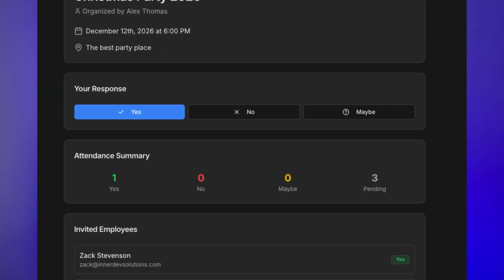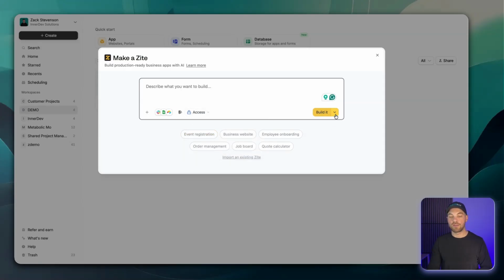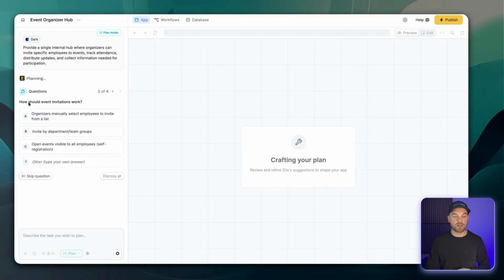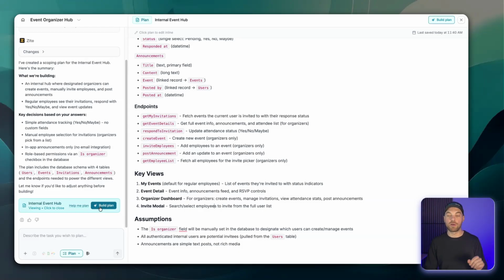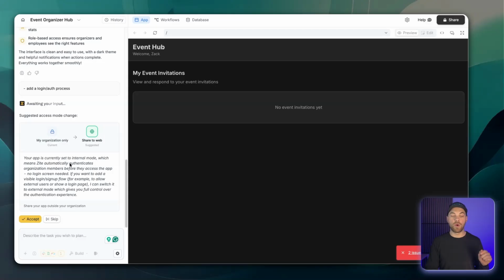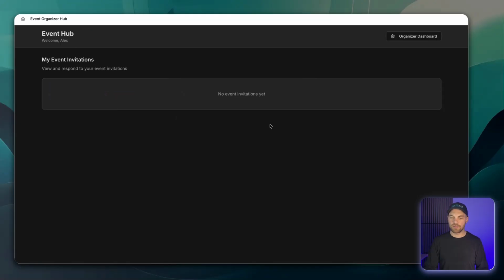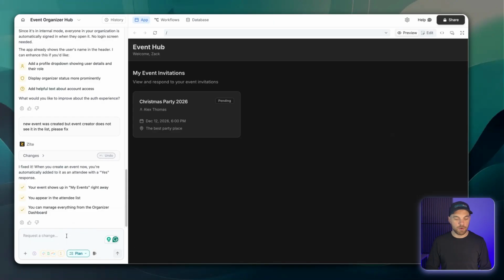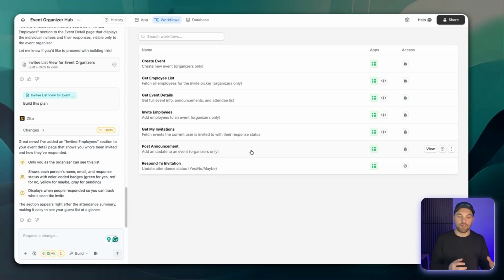How I Built an Internal Events Portal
Build a complete Internal Events Hub in Zite with RSVP tracking, targeted invites, announcements, and secure authentication, no code required.

Stop managing event invites through scattered email, chat, and spreadsheets. In this tutorial, I build a real internal events app in Zite where organizers create events, invite specific employees, track Yes/No/Maybe RSVPs, and share updates in one portal.

Table of Contents 📖 ⬇️

00:00 Why event invites get messy (and what we’re building)
00:58 Creating a new Zite app: setup, models, and access settings
02:13 Planning the app: prompt, RSVP requirements, and invite rules
04:25 Reviewing the generated plan: tables, views, and assumptions
05:46 App walkthrough: database, workflows, and first test run
06:25 Adding access/auth: publishing and restricting to internal users
08:30 Organizer flow: create an event and troubleshoot display
09:33 RSVPs & inviting employees: testing the full invite loop
10:34 Feature iteration: show invitees + RSVP status to organizers
11:37 Wrap-up: why Zite helps teams iterate fast + subscribe